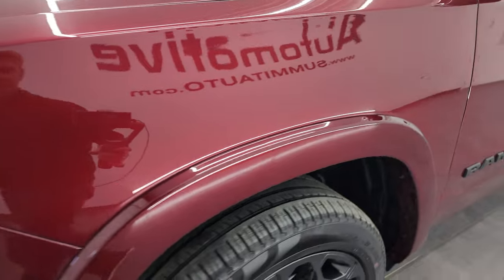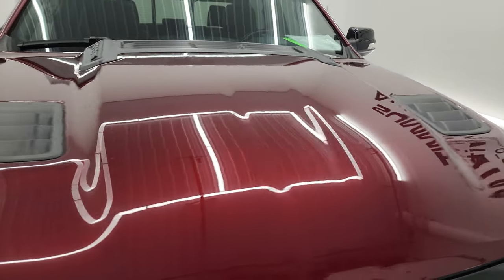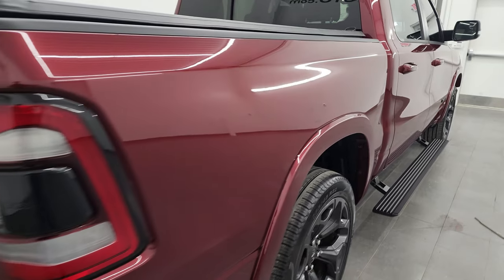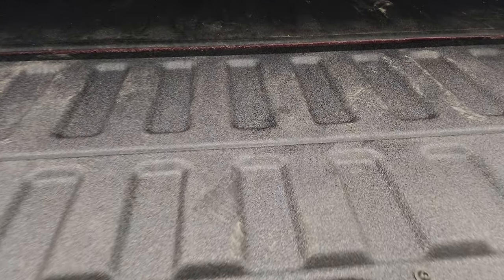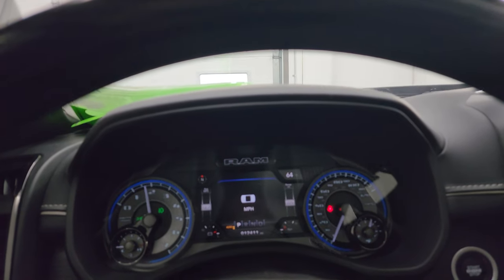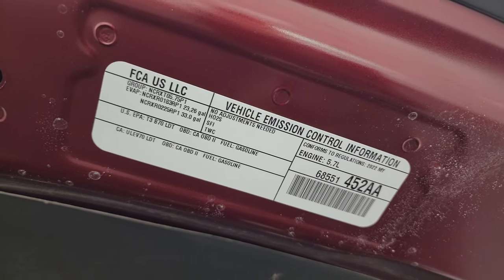2022 RAM 1500 LIMITED LEVEL 1 NIGHT HEMI DELMONICO RED 4K WALKAROUND 22T62A SOLD!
This 2022 RAM 1500 LIMITED LEVEL 1 NIGHT EDTION HEMI IN DELMONICO RED PEARLCOAT FOR SALE IN FOND DU LAC OSHKOSH WISCONSIN 54935 is the vehicle we did walk around review of today.

Thank you for checking out this video of this 2022 RAM 1500 LIMITED LEVEL 1 NIGHT EDTION HEMI IN DELMONICO RED PEARLCOAT FOR SALE IN FOND DU LAC OSHKOSH WISCONSIN 54935

STOCK: 22T62A
PRICE: $58,995
MILES: 12,396
MAKE: RAM
MODEL: 1500
VIN: 1C6SRFHT1NN318095
LOCATION: FOND DU LAC OSHKOSH WISCONSIN, 54937 TRUCKS ON 41

1 OWNER! CLEAN TITLE HISTORY! CLEAN CARFAX! 5.7 Liter OHV V8 Hemi with Multiple Displacement System MDS Engine, eTorque Technology, 395 Horsepower, Full Four Door Crew Cab, Short Box 5 Foot 7 Inch 5' 7" Shortbox, Limited Package, Night Edition, Level 1, 8 Speed Automatic Transmission, 4x4 Push Button Four Wheel Drive 4WD, Auto Air Level Rear Air Suspension, Factory GPS Navigation System, Power Panoramic Vista Roof Sunroof Moonroof Sun Roof Moon Roof, Reverse Backup Camera Rearview Camera, 360-Degree Surround View Camera System, Adaptive Speed Control Cruise Control, Blind Spot Monitoring with Rear Cross-Path Detection, Forward Collision Warning System, Lane Departure Warning with Lane Keep Assist, Parksense Active Parallel and Perpendicular Park Assist, Rear View Camera Display Rearview Mirror, Non Smoker, Dual Power Air Conditioned Ventilated and Heated Seats, Black Ebony Leather Seats, Bucket Seats, Memory Driver's Seat, Heated And Cooled 2nd Row Seats, Soft Tonneau Cover, Full Towing Package with Receiver Trailer Hitch, Wiring and Transmission Cooler Tow Package, Factory Brake Controller, Heated Power Fold In Mirrors With Built-in Directional Signals and Blind Spot Indicators and Blind Spot Mirrors, Electronic Stability Control Traction Control ESC, 3.92 Gears with Anti-Spin Differential, Pirelli Scorpion Verde 285/45 R22 Tires, 22 Inch Rims Premium Wheels, Painted Alloy Rims Premium Wheels, Four Wheel Disc Brakes, Power Fold Down Running Boards, Spray-in Bedliner, Bedrail Covers, LED Bed Lighting, LED Fog Lights, LED Headlights, LED Running Lights, LED Tail Lamps, Sonar with Front and Rear Bumper Sensors, Easy Fuel Capless Fuel Fill, Locking Tailgate, Power Drop Down Tailgate, Fender Flares, 12" Uconnect 5 Radio With 12-inch Display, AM / FM Radio Tuner, Sirius/XM Satellite Radio Capabilities Sirius / XM, 7-Inch Multi-View Display, Harmon / Kardon Premium Audio Sound System Harmon/Kardon, U Connect Hands Free Bluetooth Hands-Free Phone System Blue Tooth, Android Auto Compatible, Apple Car Play Compatible, Auxiliary MP3 Jack Portable Audio Connection, Factory Subwoofer, USB C Jack, USB Jack Portable Audio Connection, Enter-N-Go System Keyless Entry System, Keyless Entry with Factory Remote Start, Push Button Start, Power Sliding Rear Window Rear Window Defroster, Adjustable Height Seatbelts, Driver and Passenger Front Air Bags, L.A.T.C.H. Child Safety System, Side Curtain Air Bags SRS Safety Restraint System, Heated Steering Wheel Multi-Function Steering Wheel Controls, Homelink System with Three Programmable Buttons for Garage Doors, Lighting Systems & Security Systems, Compass, Outside Temperature Display and Mileage Display, Dual Multi-Zone Climate Control , Power Adjustable Pedals, Factory All Weather Floormats, Loadfloor Boot Tray, Storage Compartment Under Rear Seats, Wireless Cell Phone Charge Pad, Woodgrain Dash And Door Trim, Air Conditioning AC, Cruise Control, Power Locks, Power Windows, Automatic Headlights Autolamp, Tilt/Telescope Steering Wheel, 115V / 400W AC Power Plug In, 3 Year / 36,000 Mile Remaining Factory Bumper to Bumper Warranty, Whichever comes first, 5 Year / 60,000 Mile Remaining Powertrain Factory Warranty, Whichever comes first, Delmonico Red Pearlcoat, ONE OWNER! CLEAN AUTOCHECK! Very very clean inside and out! This is one of the sharpest 2022 Ram 1500 crewcab shortbox 1/2 ton trucks on our lot! Make your move before this super clean 4wd is gone!

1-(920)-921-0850 . Summit Automotive Chrysler Dodge Jeep Ram in Fond du Lac, Wisconsin also Proudly Serving Oshkosh, Madison, Milwaukee, Sheboygan, Appleton, and Waupun is a family owned and operated dealership since 1959. We take great pride in our new and used car and truck center with vehicles to fit everyone's budget. We have ON THE SPOT FINANCING. BAD CREDIT OR GOOD CREDIT